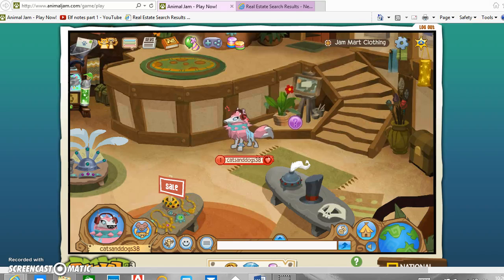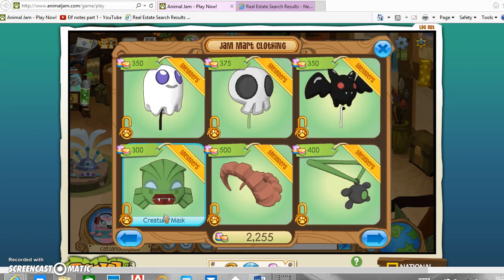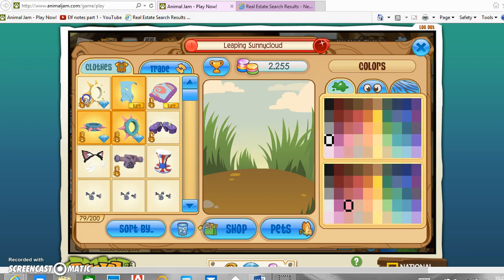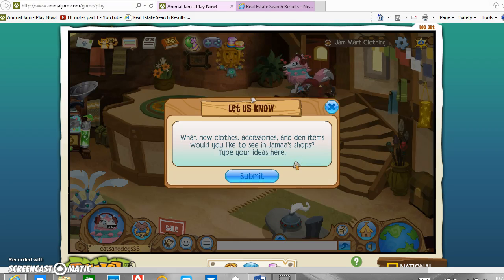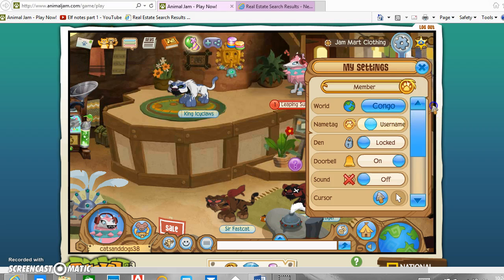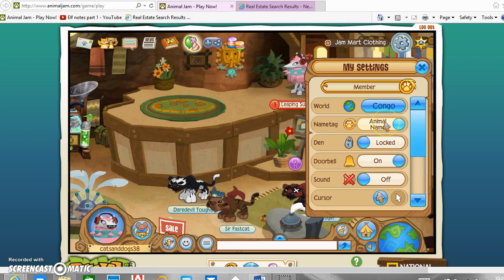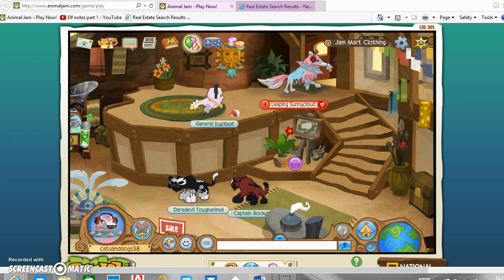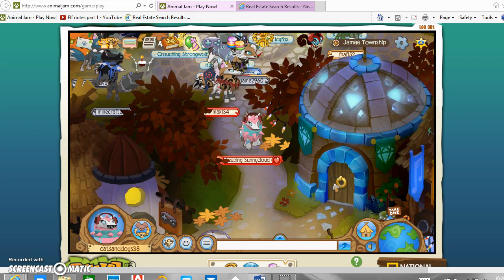Animal Jam / AJ: New Glitch!